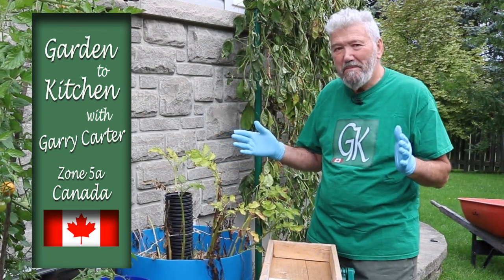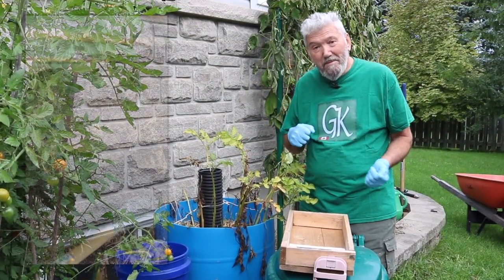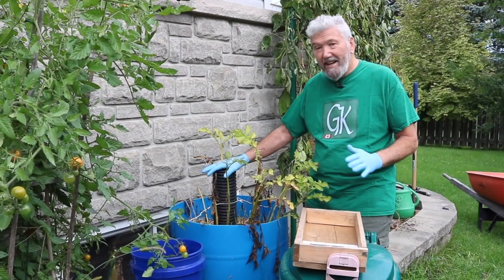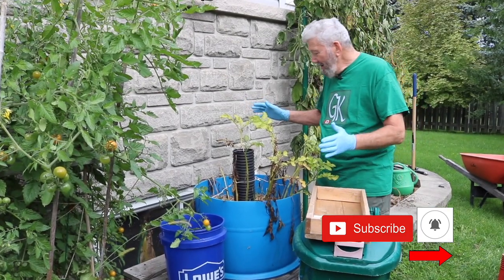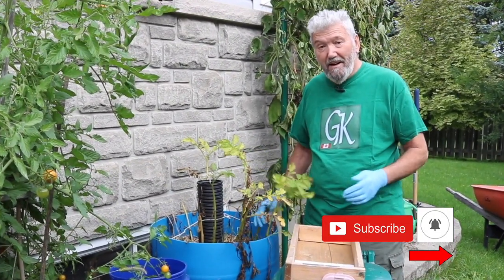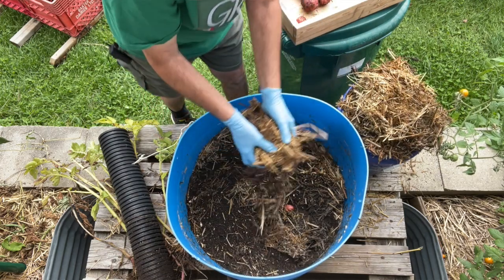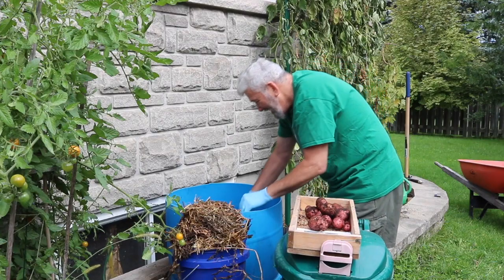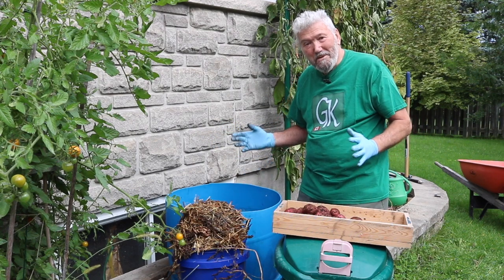🔴 GROW POTATOES in a STRAW filled BARREL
🔴 Learn to GROW POTATOES IN A BARREL filled with STRAW with a unique FEEDER TUBE filled with compost. Watch the harvest unfold as Garry explains how you can try this exciting gardening experiment!
Learn Garry's TIPS + TRICKS  w/PHOTOS + detailed INSTRUCTIONS so you can become a potato enthusiast. Experience a blend of science, food and loads of fun!

                                               ORDER OF VIDEO CONTENT

🔴 Intro to HARVESTING POTATOES from blue bucket
🔴 Feeder tube explained
🔴 Reasons for growing taters in straw
🔴 6-8 native and compost soil forms base
🔴 Tube filled with home made compost
🔴 Holes drilled in barrel for drainage
🔴  "Red Pontiac" potatoes with large chits
🔴 Series of time lapse photos in month of June!
🔴 Continue to add straw as plants grow
🔴 The HARVEST!

🔴 RECOMMENDED VIDEOS

🎬 How to grow LEBANESE CUCUMBERS on tables @ I

🇨🇦 "Garden to Kitchen w/Garry Carter" is an educational YOUTUBE gardening channel originating from Ottawa, Ontario, Canada. Garry's goal is to inspire budding and experienced gardeners to develop skills and knowledge to grow their own food.

He also explains organic horticultural practices and unique methods of growing/harvesting plants.

His enthusiasm and gardening tips + tricks with detailed photographs and instructions have inspired thousands of subscribers and millions of viewers who seek information and enjoyment from gardening.